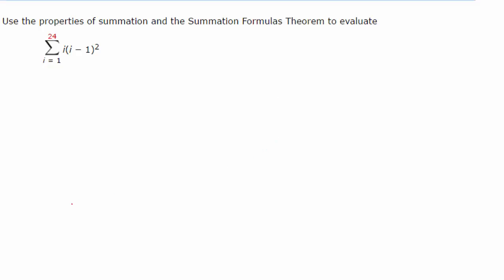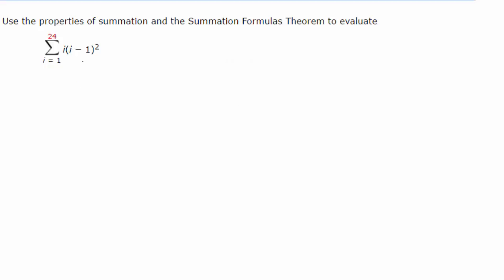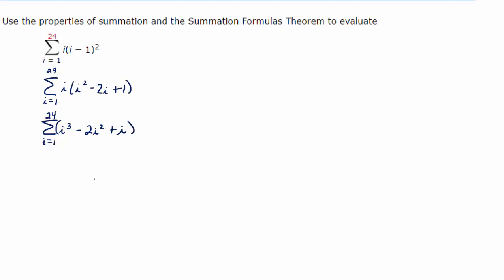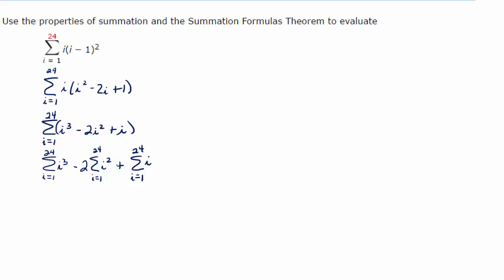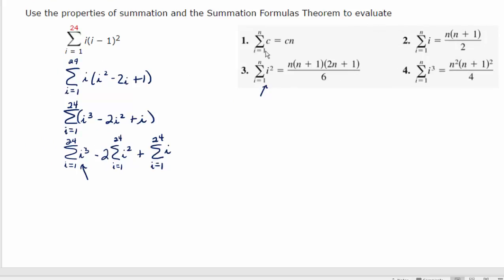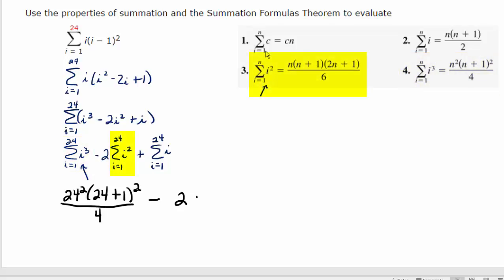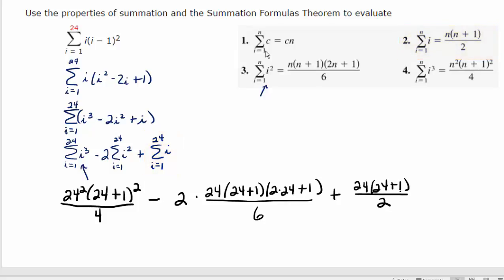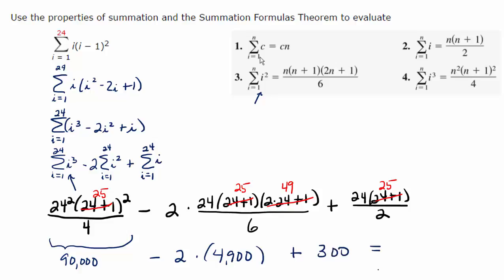Evaluate a large Sum in Sigma Notation using formulas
I demonstrate how to evaluate a summation written in sigma notation using formulas involving squares and cubes.  In this video, the example has an index with a lower limit of i = 1.